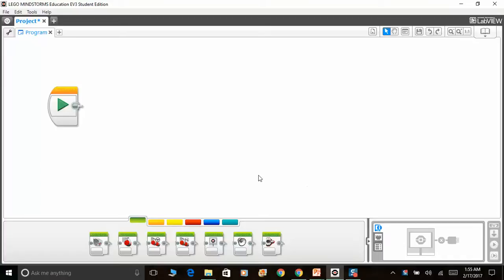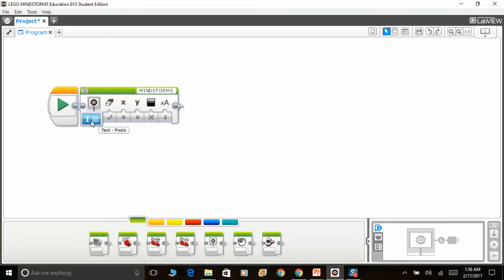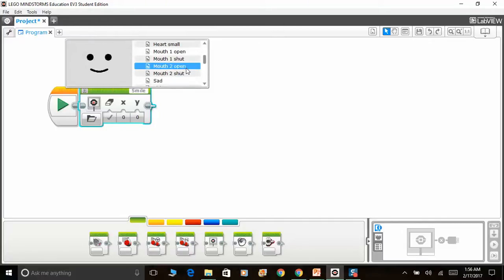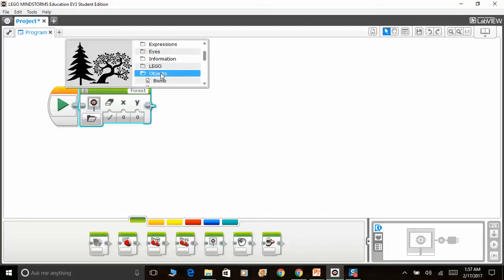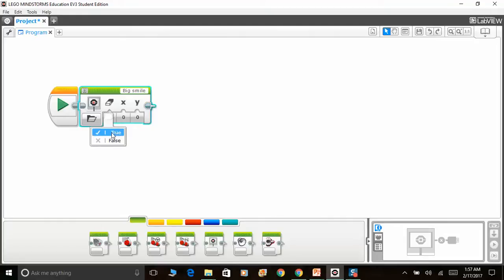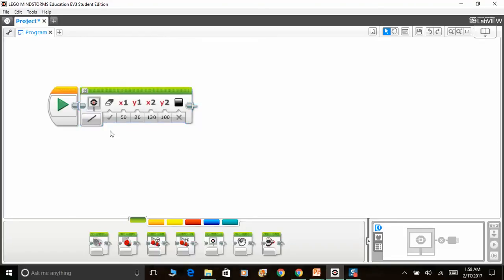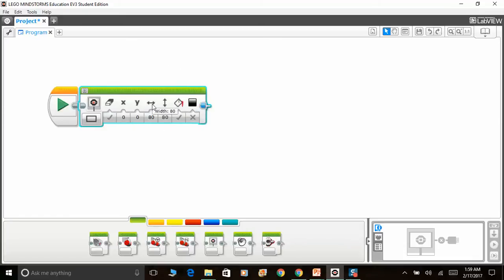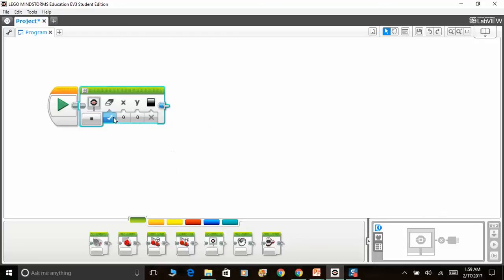EV3 Programming Tutorial - Part 4 : Display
The display function allows us to show images or shapes on our EV3 brick. Its a fun way to interact with the program and it gives the robot some sort of personality.